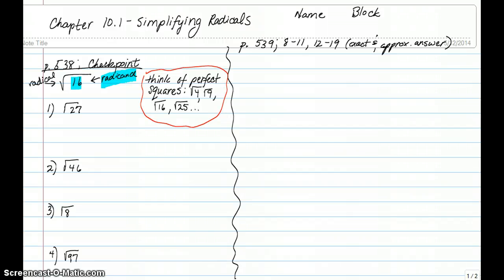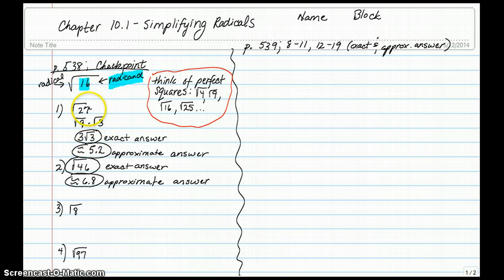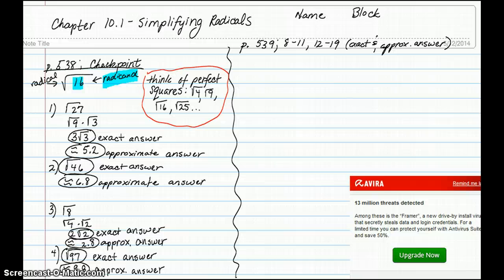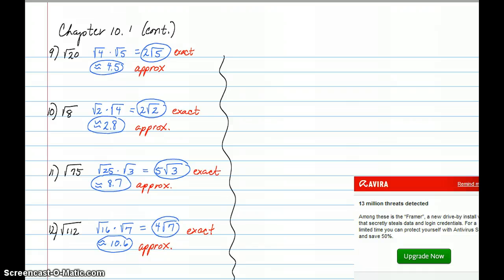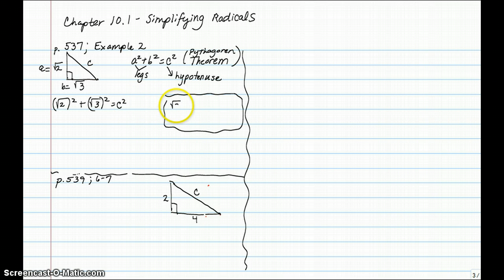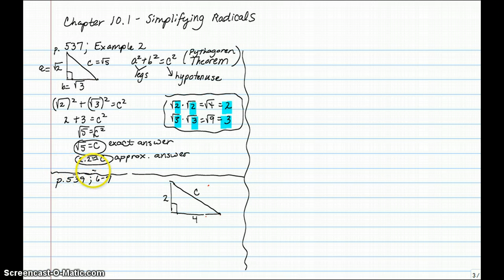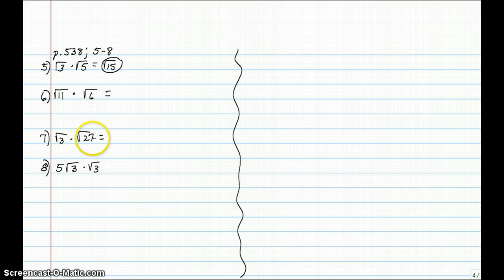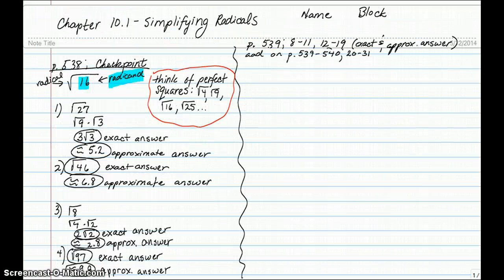Simplifying Radicals (Chap 10.1)